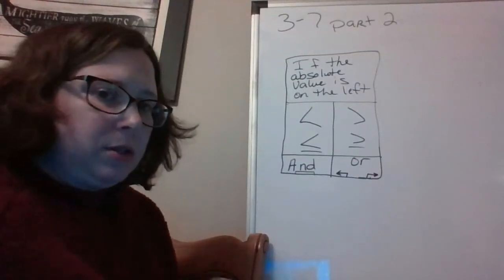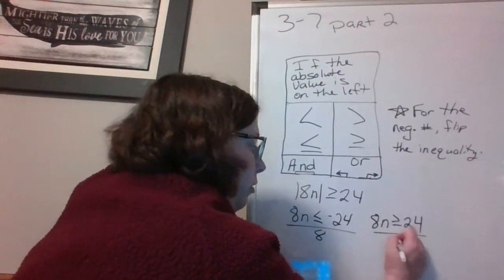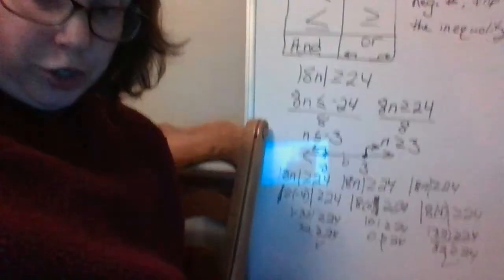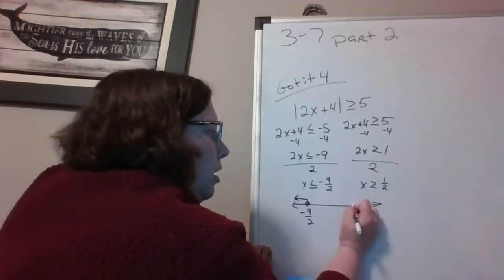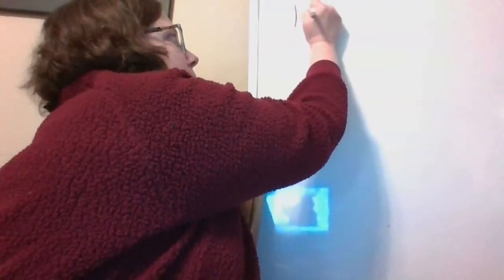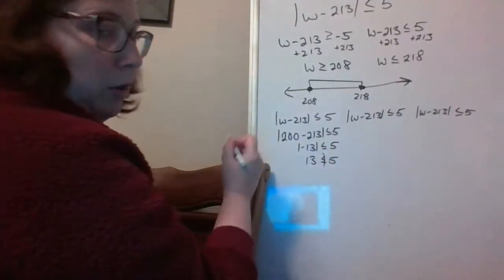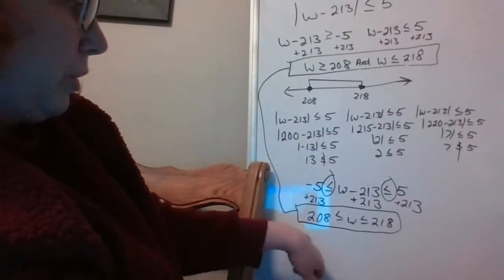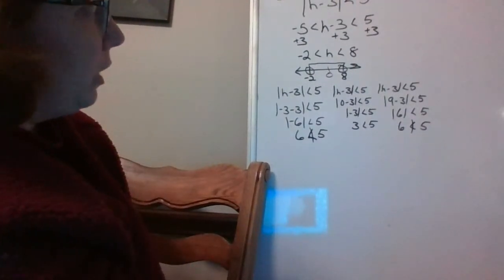Math 8-2 ~ 3-7 part 2 Lesson